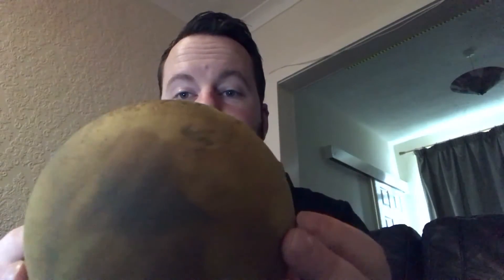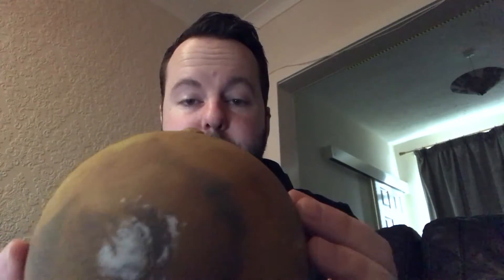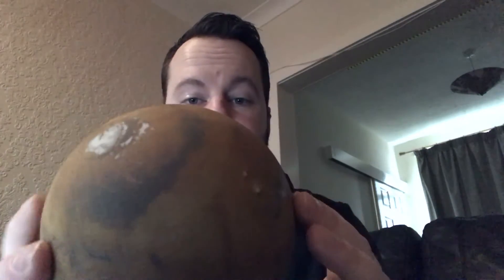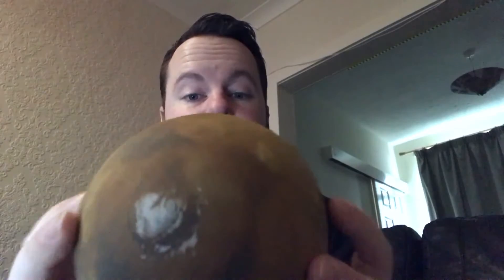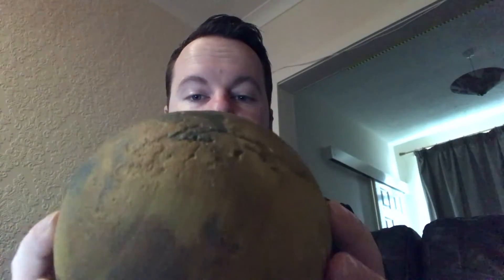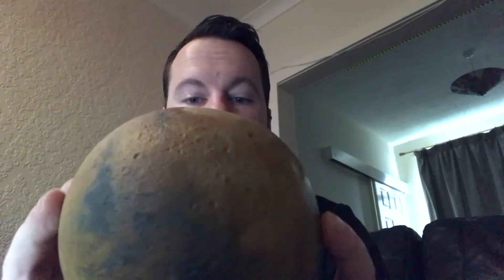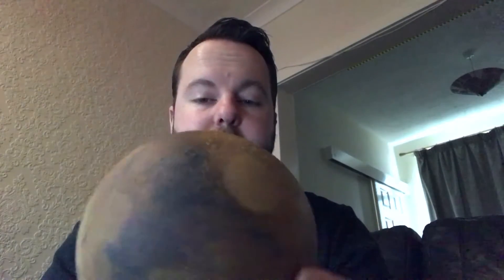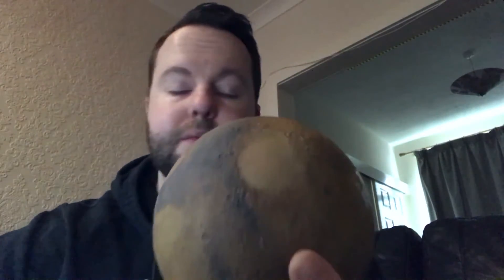3D Printed Stand for Little Planet Factory Mars Globe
I received a 120mm Globe from Little Planet Factory for Christmas and while its stunningly beautiful, it is difficult to display as it doesn't come with a stand. I had been displaying it in a plastic pint-pot... that had to change. Ultimaker to the rescue!